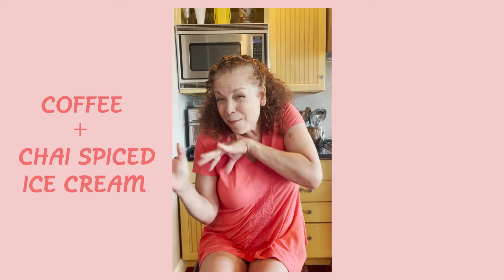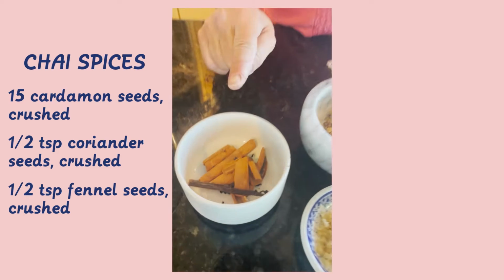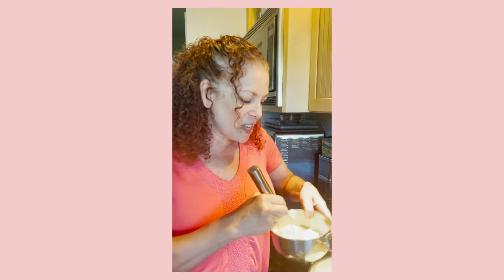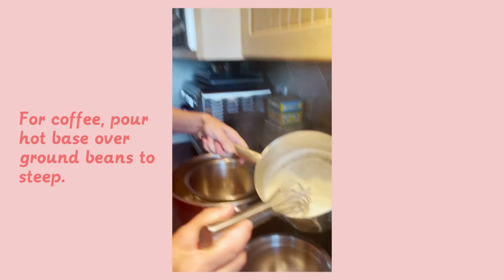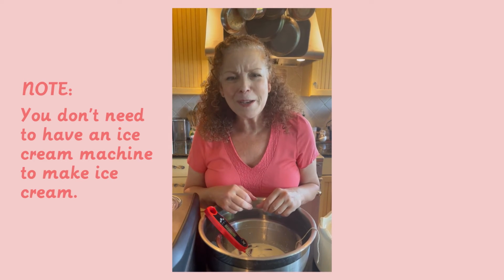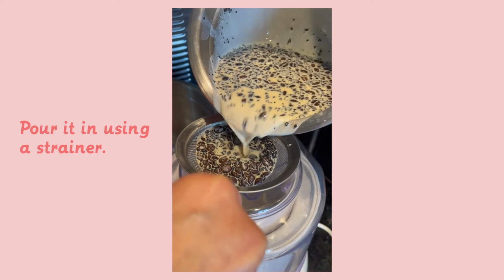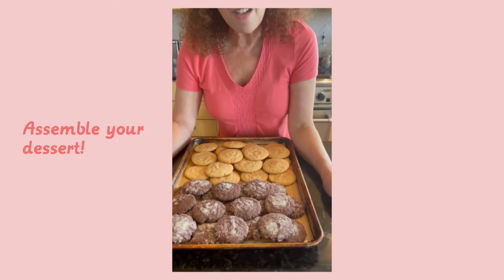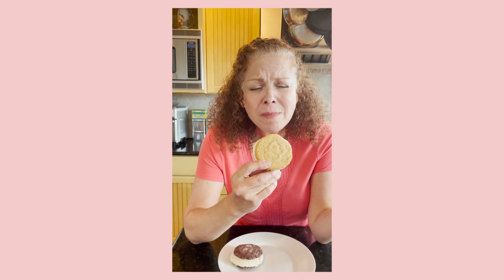Micro Mangia's Sophisticated Ice Cream Sandwiches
Craving a summertime treat with grown up flavors, Chef Laura Dean Koch creates two ice cream sandwiches to indulge your inner child, with tantalizingly sophisticated zest to pique your palate.  Coffee ice cream is sandwiched between fudgy chocolate cookies, and Chai Spiced ice cream is nestled in spicy Snickerdoodles.  If you love ice cream and cookies, coffee and tea, you gotta try making these!